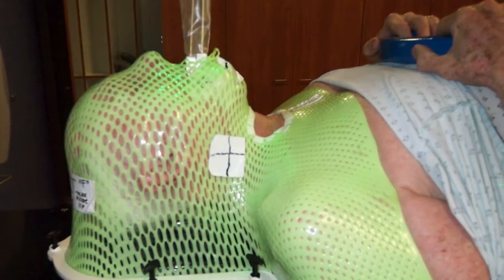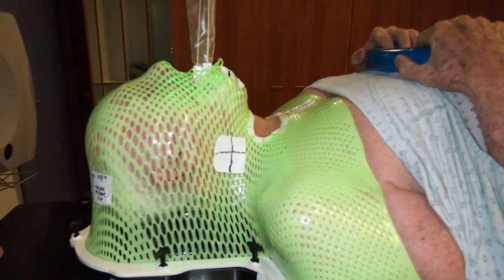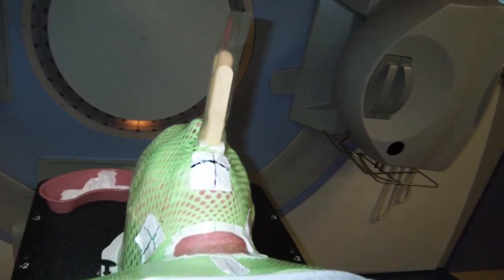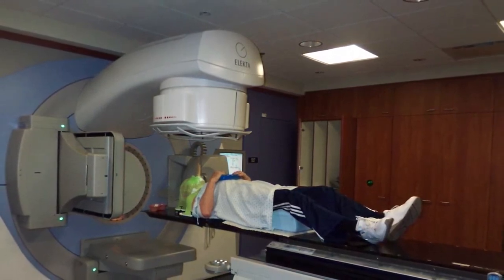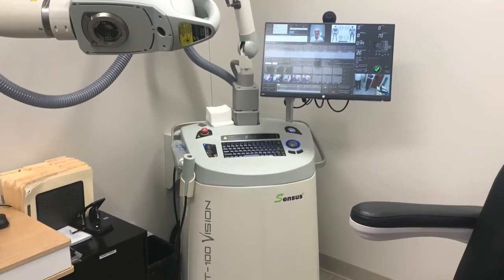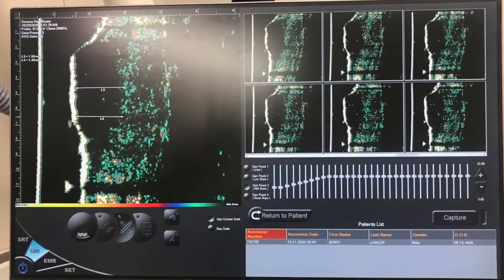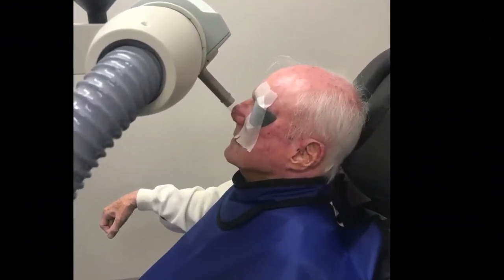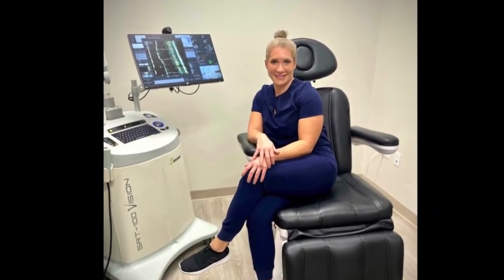Image-Guided SRT and RTT Rachel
A patient describes his first experience with radiation treatment to cure his common skin cancer. He then goes on to describe his second experience, this time using Image-Guided Superficial Radiotherapy (IG-SRT), a surgery-free treatment approach. He goes on to describe Rachel, the Radiation Therapist Technologist (RTT) who guided him through his treatment.